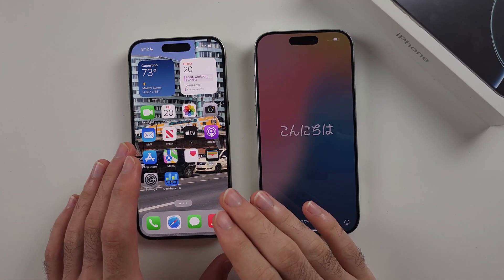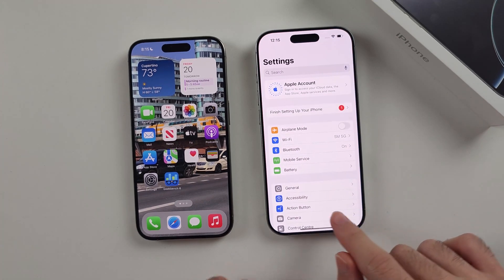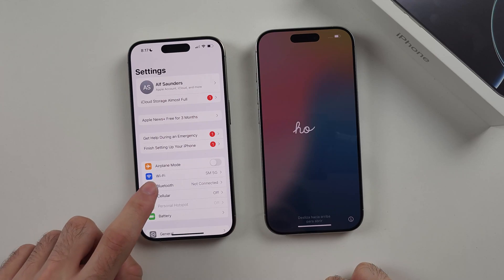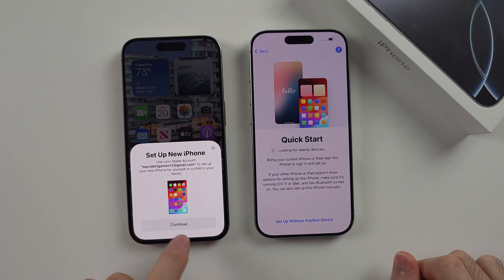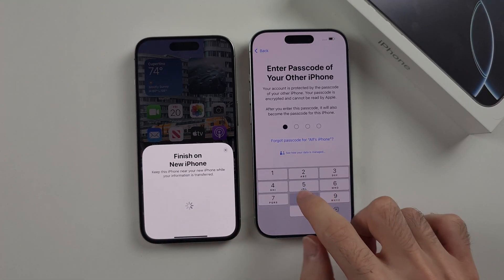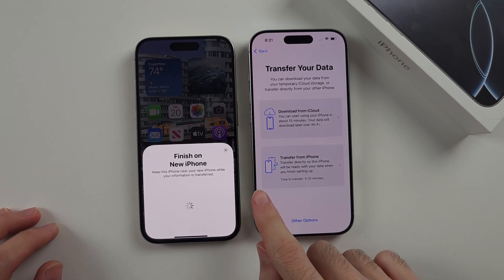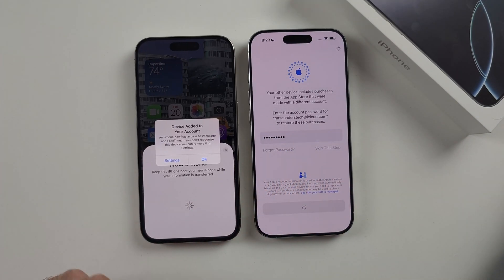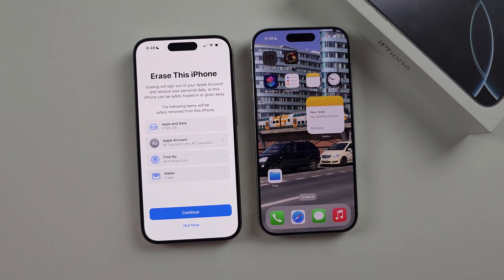How To Transfer Data from old iPhone to iPhone 16 Pro (All Data)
Transfer Data iPhone to iPhone 16 Pro | Want to learn how to transfer data from your old iPhone to the new iPhone 16 Pro? This video will guide you through the steps to efficiently transfer contacts, photos, and other important data. Discover how to move data seamlessly, switch to your new iPhone, and ensure all your photos and contacts are transferred without any hassle. We’ll cover various methods for transferring data, including using iCloud and direct device-to-device transfers. By the end of this tutorial, you’ll know how to effectively transfer data to your iPhone 16 Pro and start using your new device right away!